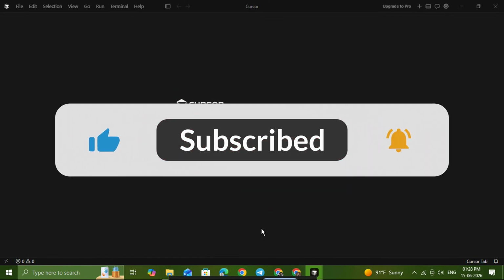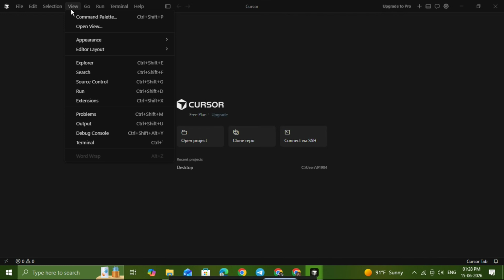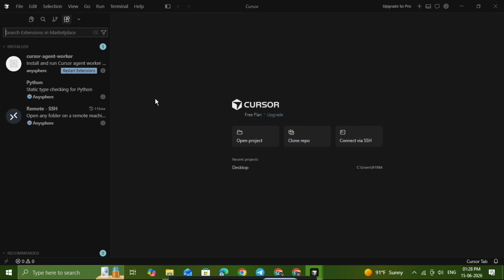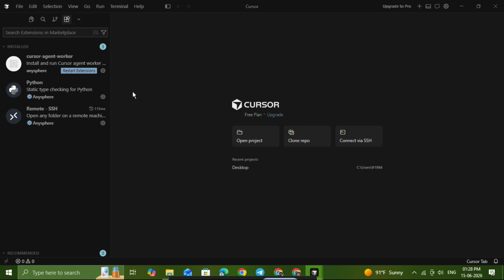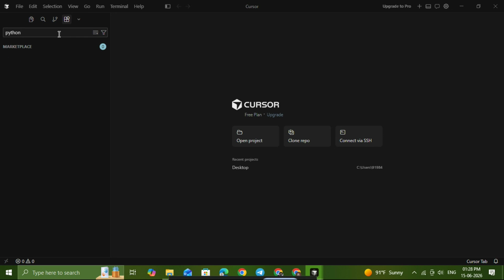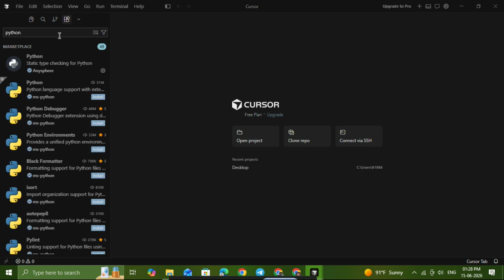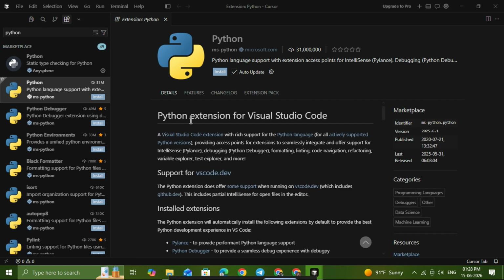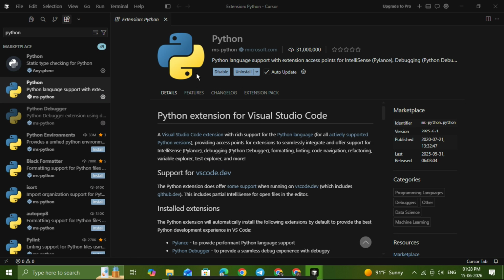How To Install Python On Cursor AI (Easy Guide)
Learn how to install Python on Cursor AI in just a few simple steps. This quick tutorial shows you how to open Cursor, access extensions, search for Python, and install it fast.

🕚Timestamps:
0:00 - Introduction
0:15 - Open Cursor AI
0:25 - Open View Menu
0:35 - Click Extensions
0:46 - Search For Python
0:58 - Click Python Extension
1:08 - Install Python
1:20 - Finish Setup

✍️What You'll Learn In This Video:
• How To Open Cursor AI And Access Extensions
• How To Search For The Python Extension
• How To Install Python Inside Cursor AI
• How To Set Up Cursor For Python Development
• How To Complete The Installation Quickly And Safely

💡Pro Tips:
• Make Sure You’re Signed Into The Correct Cursor Account Before Installing Extensions
• Look For The Official Python Extension To Avoid Installing The Wrong Tool
• Restart Cursor If The Extension Does Not Appear Right Away
• Keep Your Workspace Updated For The Smoothest Python Experience